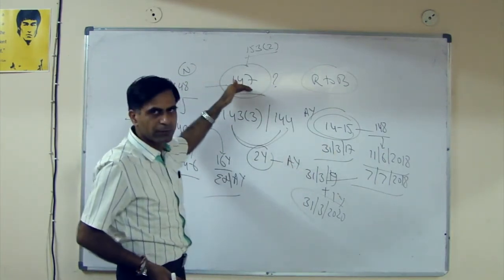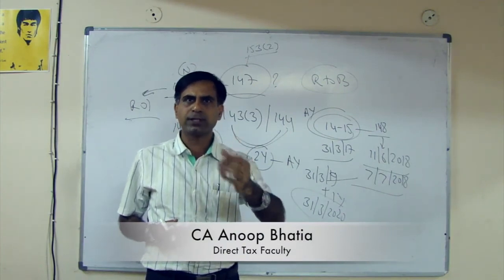Income Escaping Assessment_1.mp4